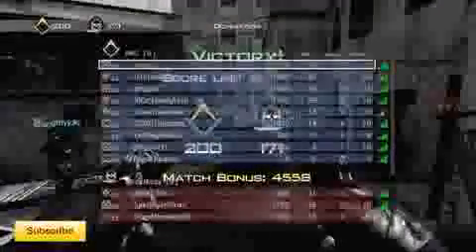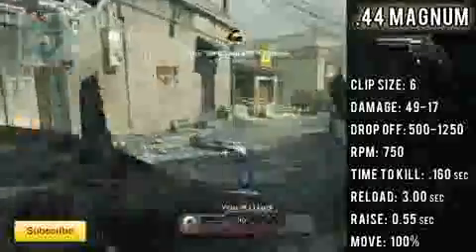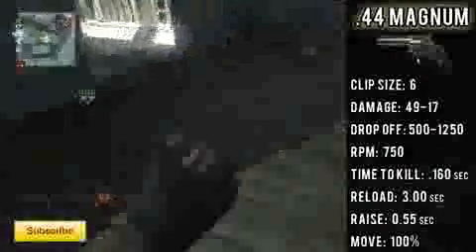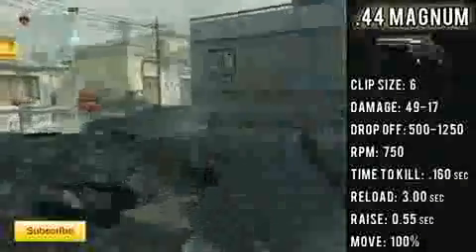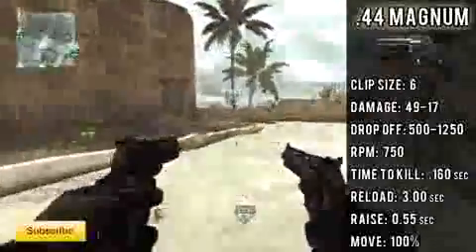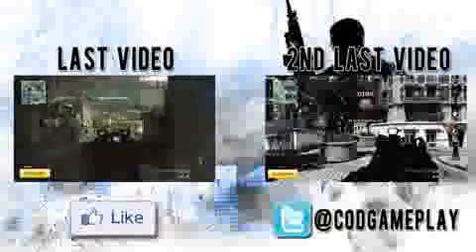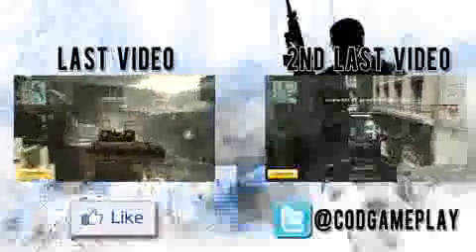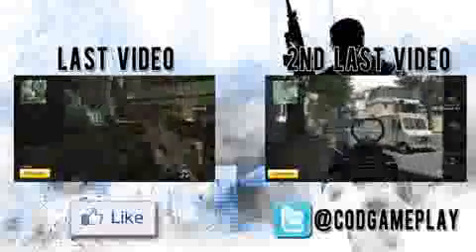MW3 BEST Handgun in Modern Warfare 31